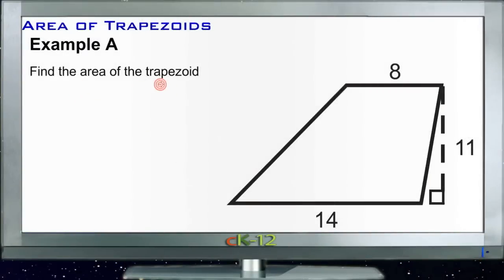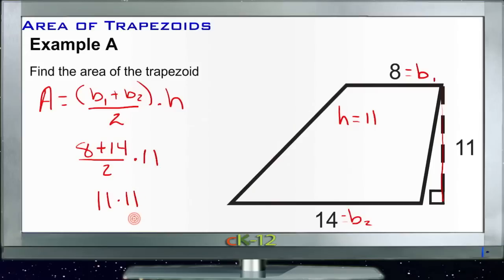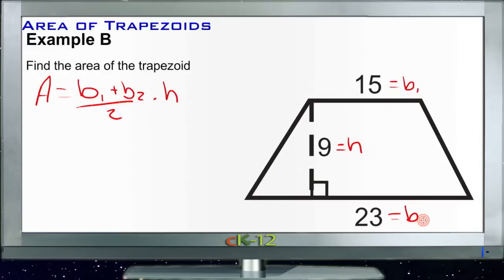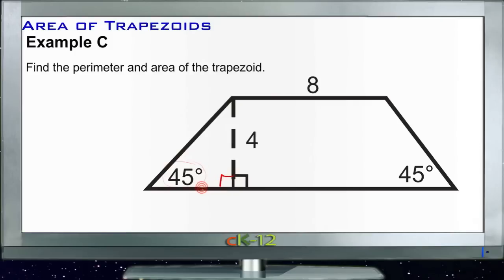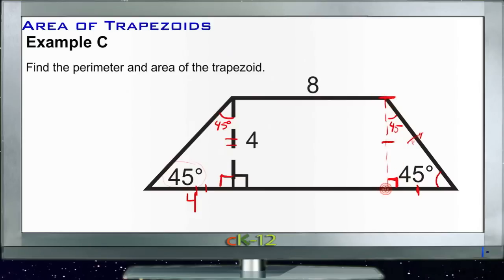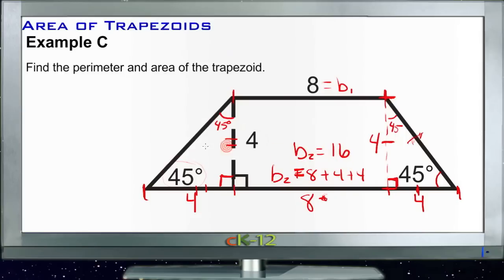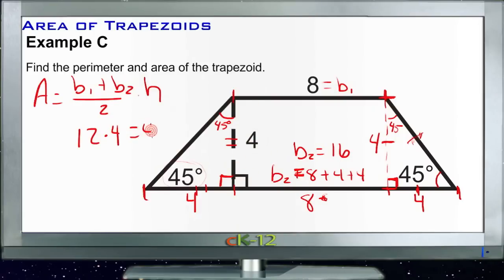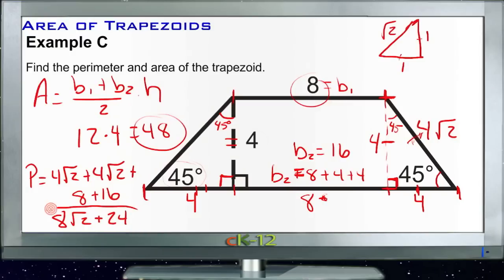Area and Perimeter of Trapezoids: Examples (Basic Geometry Concepts)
NOTE: Example B should be 19 x 9 = 171!

Here you'll learn how to find the area and perimeter of a trapezoid given its two bases and its height.

This video provides the student with a walkthrough of one or more examples from the concept "Area and Perimeter of Trapezoids".